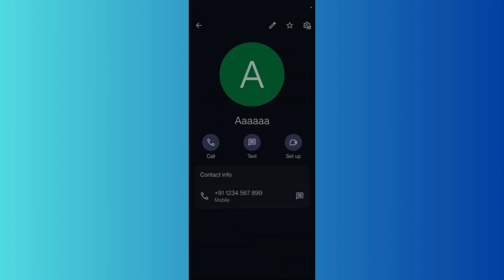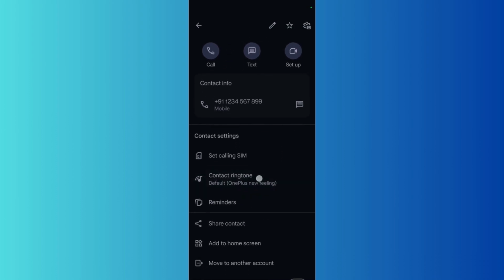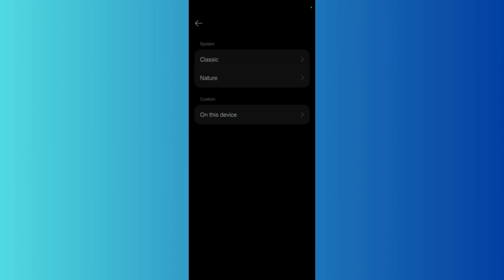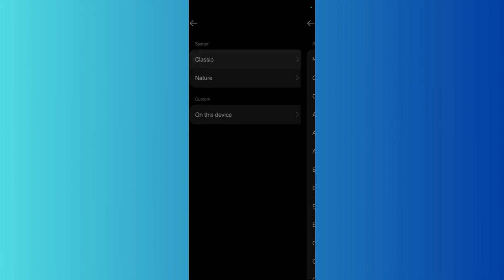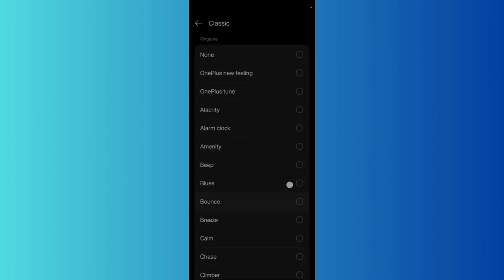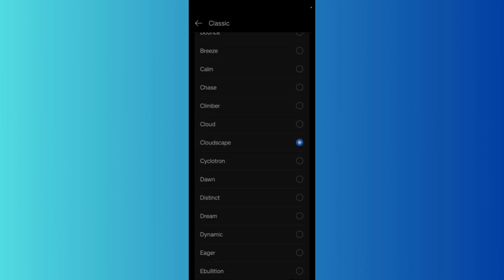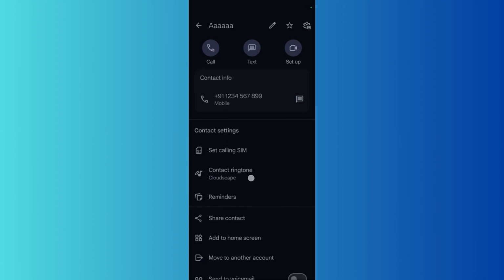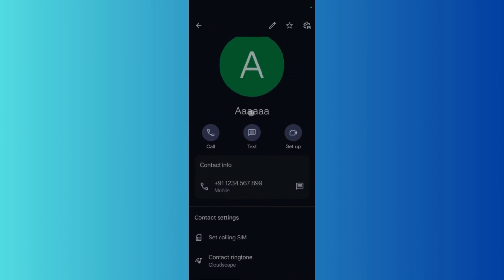How to Set a Custom Ringtone for a Specific Contact | Personalized Caller Tune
Want to set a custom ringtone for a specific contact on your Android phone? 🎶 In this tutorial, I’ll show you how to assign unique ringtones to individual contacts, so you instantly know who’s calling!

🔹 In This Video, You’ll Learn:
✅ How to set a different ringtone for each contact
✅ How to use built-in ringtones & custom music
✅ How to assign MP3 songs as ringtones
✅ How to change ringtones on Samsung, OnePlus, Xiaomi, and more

📌 Personalize your calls and never miss important ones! Follow this step-by-step guide to assign ringtones easily.

📥 Change Contact Ringtone:
⚙️ Contacts App / Select Contact / Edit / Set Ringtone